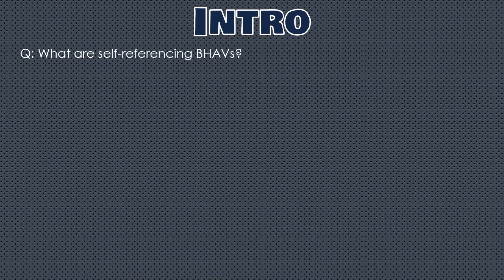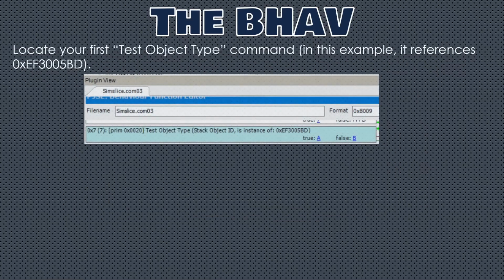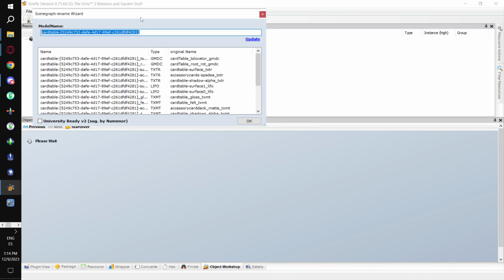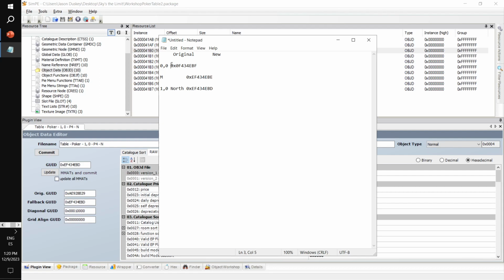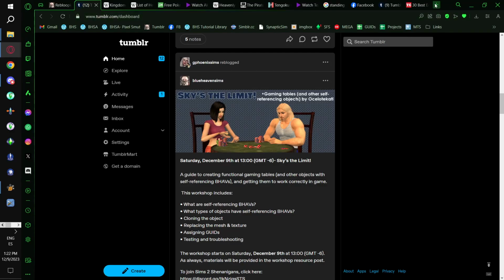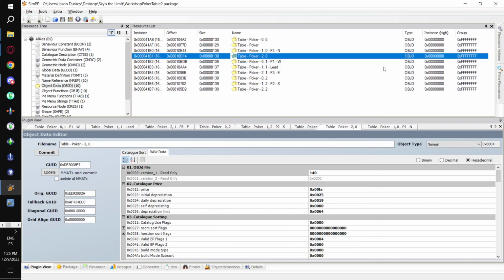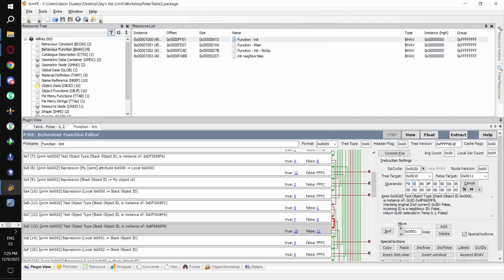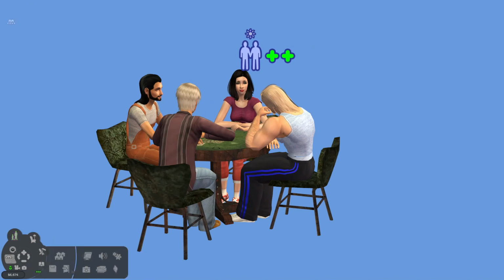12/09/2023 Sky's the Limit- Host: Ocelotekatl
A guide to creating functional gaming tables (and other objects with self-referencing BHAVs), and getting them to work correctly in game.

 This workshop includes:

• What are self-referencing BHAVs?
• What types of objects have self-referencing BHAVs?
• Cloning the object
• Replacing the mesh & texture
• Assigning GUIDs